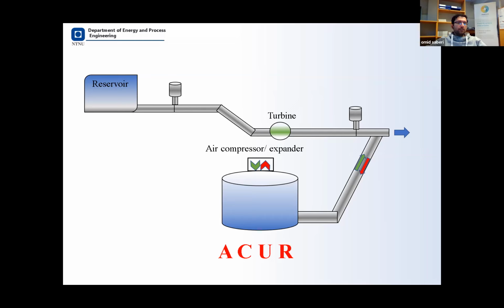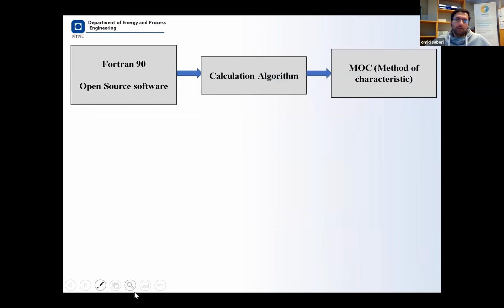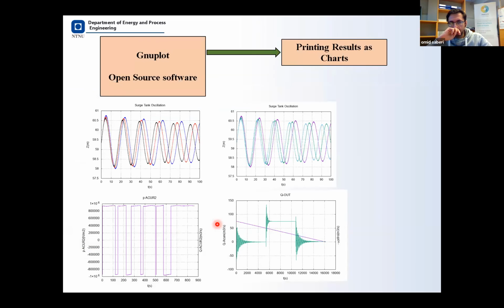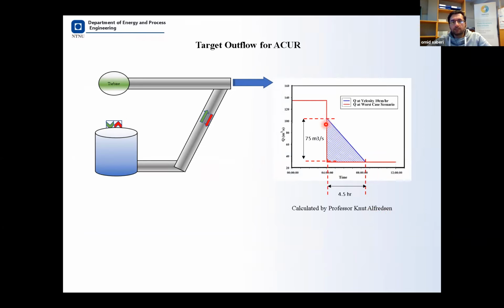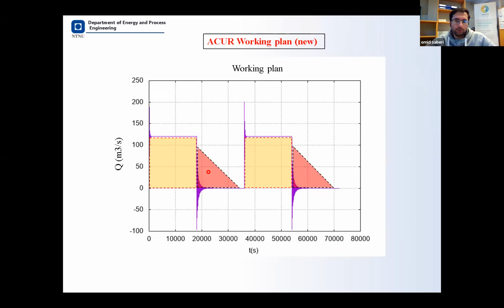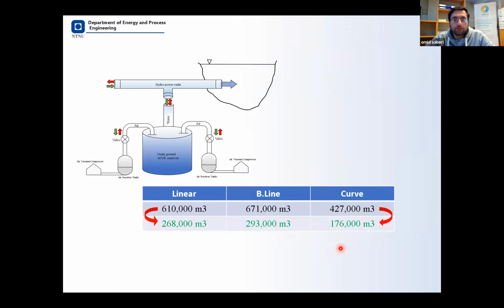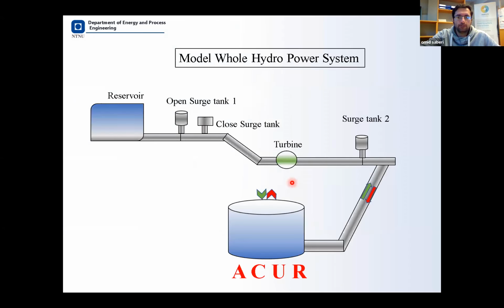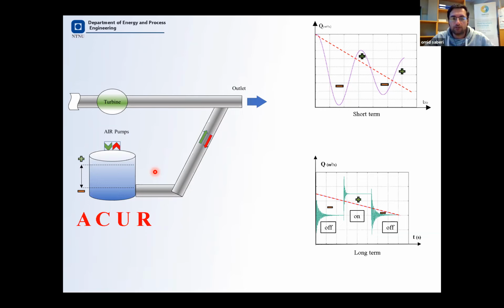WP5_keynote_1_Numerical modelling of discharge fluctuation mitigation measures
Multiconsults fornybar energiavdeling presenterer webinar-serie!